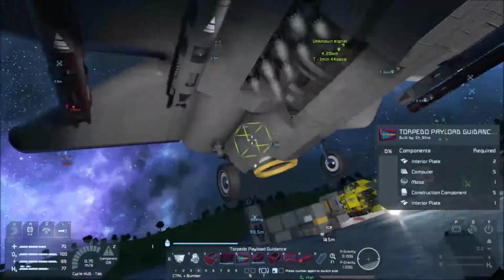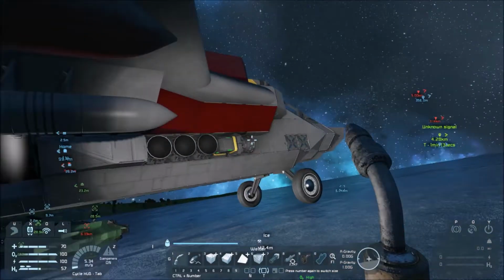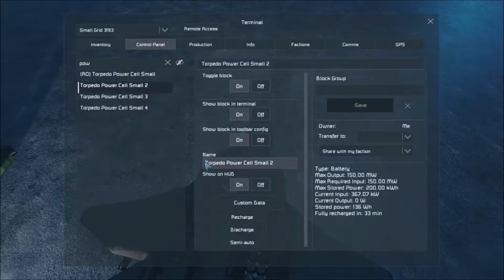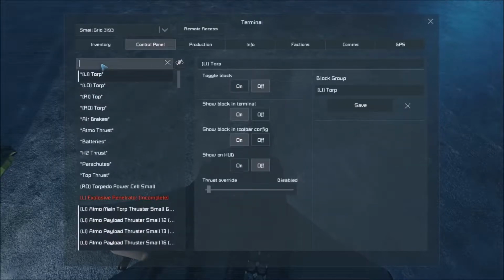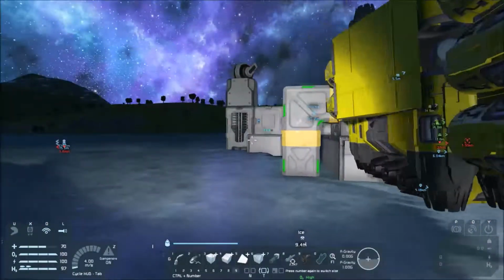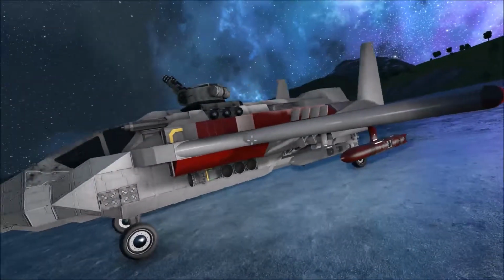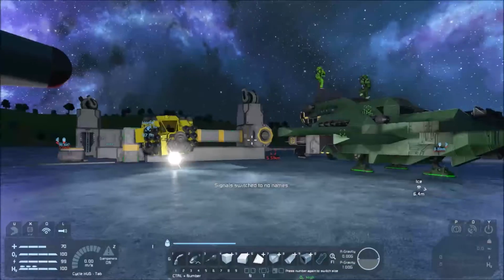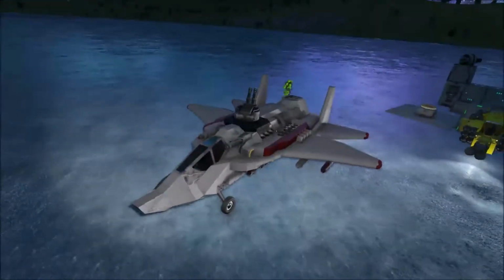Survival ep 14: Potanichthys xingyiensis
Playing survival with my friends.  What could go wrong?